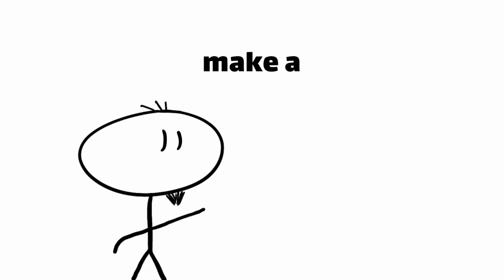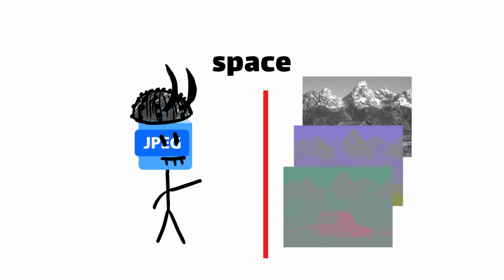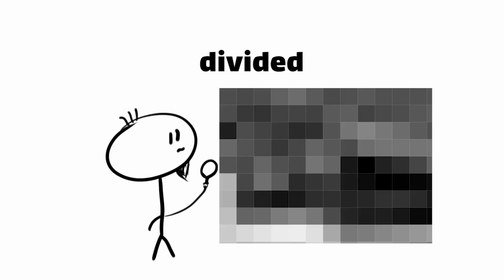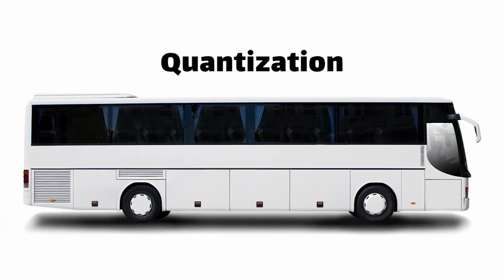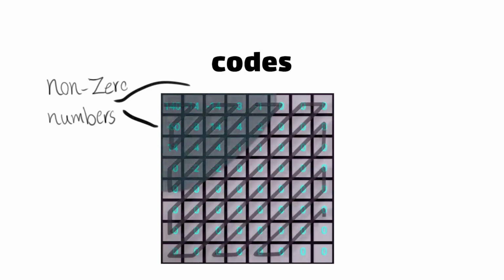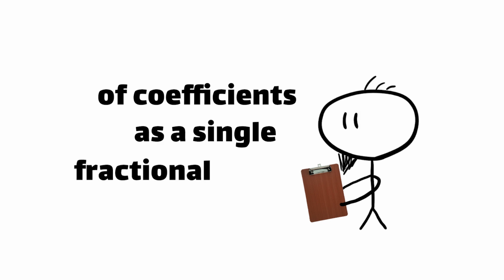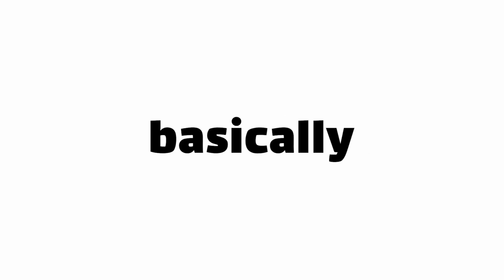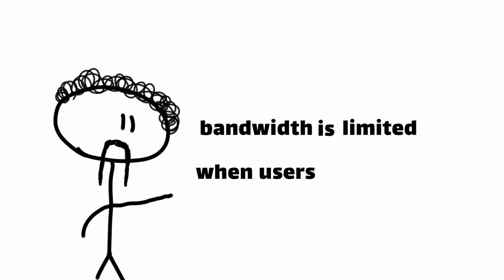The Genius of JPEG: How Does JPEG Compression Work?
🖼️ Unraveling the Magic of JPEG Compression: How Your Images Shrink Without Losing Their Charm!
🕒 Timestamps:
0:00 - Introduction
0:45 - The Importance of Image Compression
1:15 - The JPEG Backstory
2:06 - Color Space Conversion
2:53 - Subsampling
3:49 - Block Splitting
4:21 - Discrete Cosine Transform (DCT)
4:56 - Quantization
6:00 - Entropy Coding
7:10 - The Quality vs. Compression Tradeoff
7:43 - Blocking Artifacts
8:07 - Ringing Artifacts
9:28 - Advanced JPEG Techniques
11:15 - Conclusion

📸 Detailed Overview:

Introduction: Dive into the world of digital imagery and discover why JPEG compression is the unsung hero of our visual experiences.
The Importance of Image Compression: Explore why efficient image storage and transmission are crucial in today's digital landscape.
The JPEG Backstory: Learn about the origins of JPEG and how it became the industry standard for image compression.
The JPEG Compression Process: Uncover the six-step journey your images take through the JPEG compression pipeline:

Color Space Conversion: From RGB to YCbCr
Subsampling: Reducing color information
Block Splitting: Dividing the image into 8x8 pixel blocks
Discrete Cosine Transform (DCT): Converting spatial data to frequency domain
Quantization: Discarding less important information
Entropy Coding: Final compression using statistical properties

Quality vs. Compression Tradeoff: Understand how to balance image quality with file size reduction.
Compression Artifacts: Discover the limitations of JPEG compression, including blocking artifacts, ringing artifacts, and compression blur.
Advanced JPEG Techniques: Explore cutting-edge methods like chroma subsampling, progressive encoding, and lossless compression.

🌱 Main Takeaways:

JPEG compression is a complex process that balances file size reduction with visual quality preservation.
The human eye's sensitivity to brightness over color allows for strategic compression techniques.
Understanding compression artifacts can help you make informed decisions about image quality settings.
Advanced JPEG techniques continue to evolve, offering new ways to optimize image compression.

💬 Have you ever wondered about the magic behind your compressed photos?